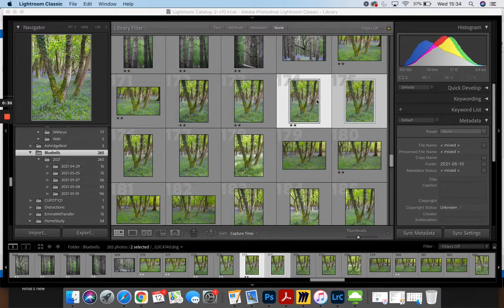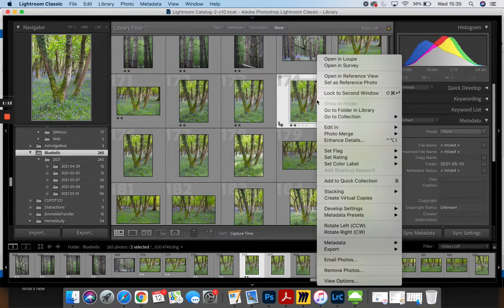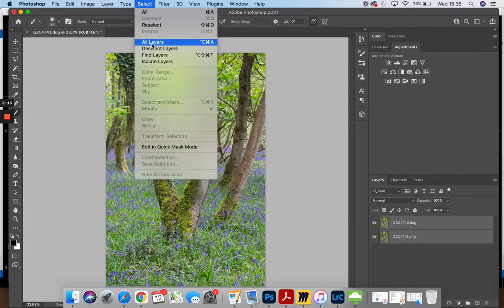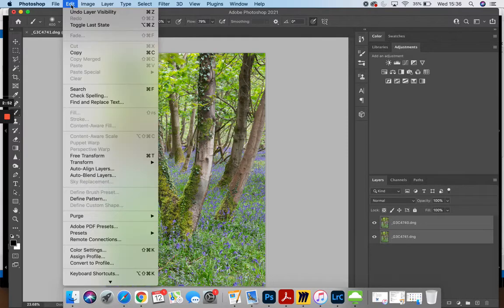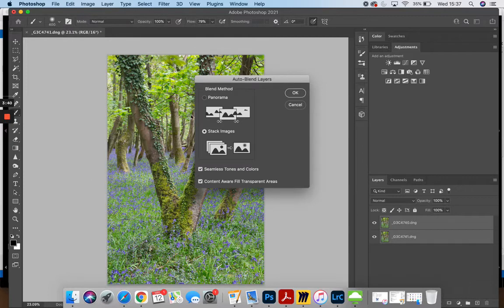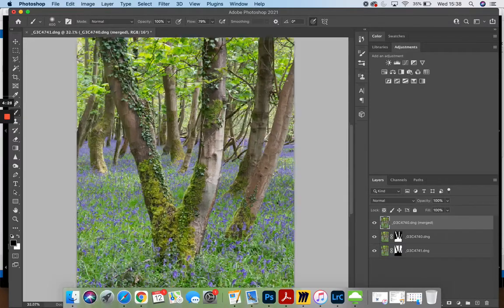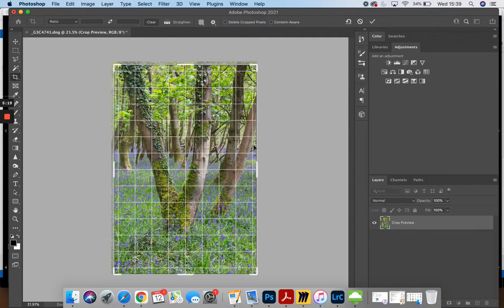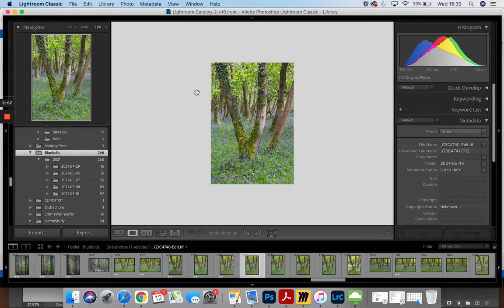Focus Stacking Made Easy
Easy steps on how you can focus stack in Photoshop to achieve pin sharp front to back images. This video uses two images for demonstration purposes but will work for many images, opened as separate layers in PS.